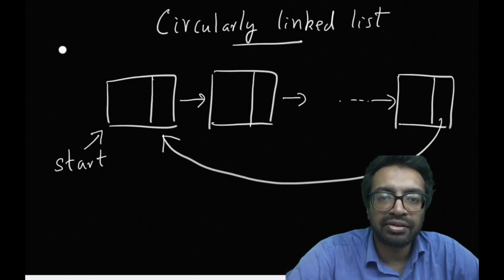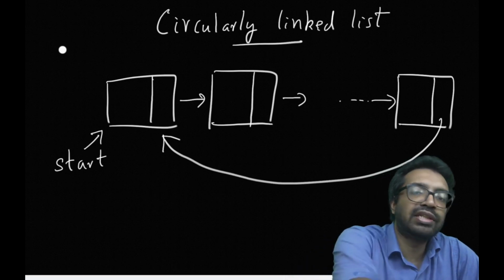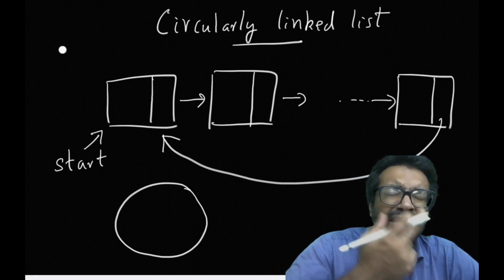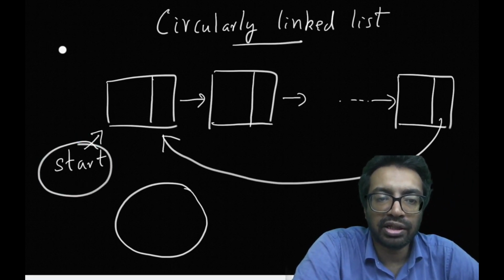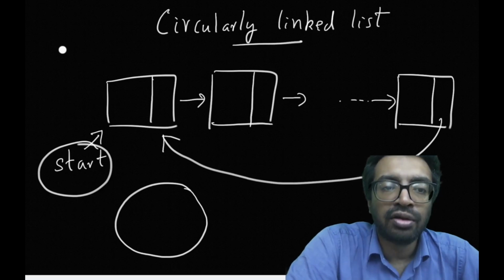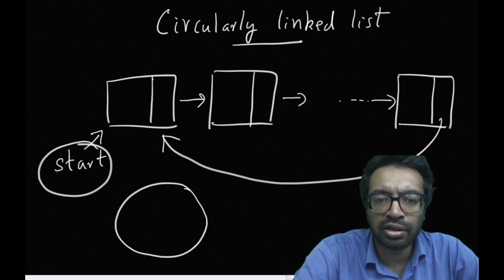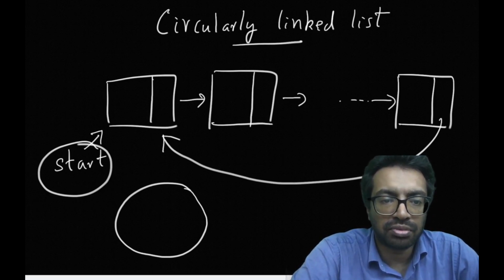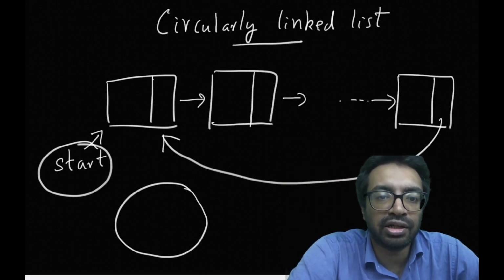3.2 Circularly linked list - Assignment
We define a circularly linked list. The assignment question is to write add and remove element functions.